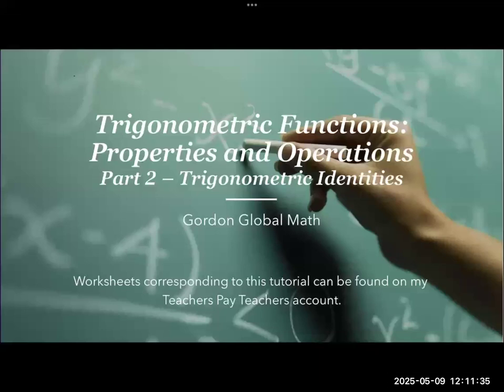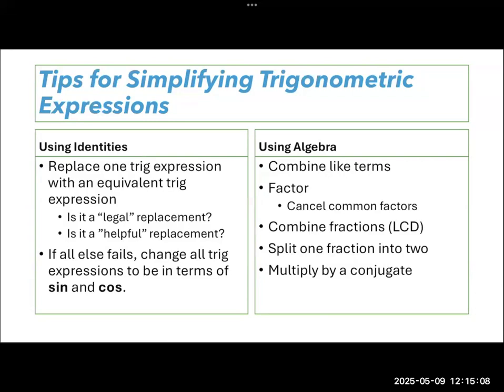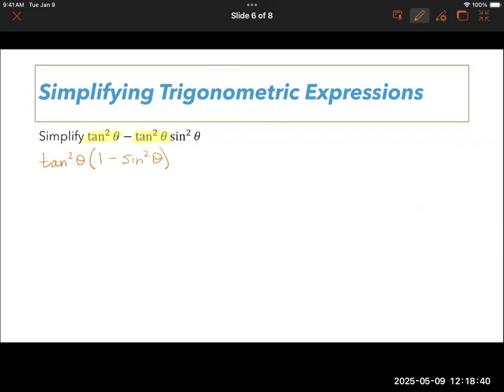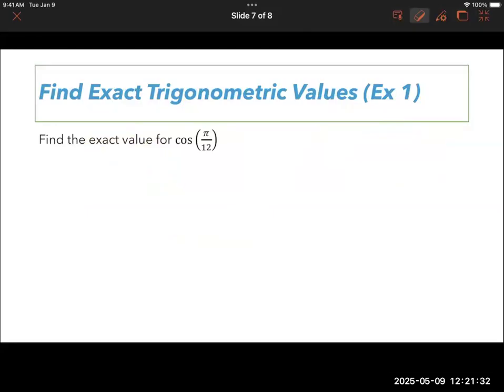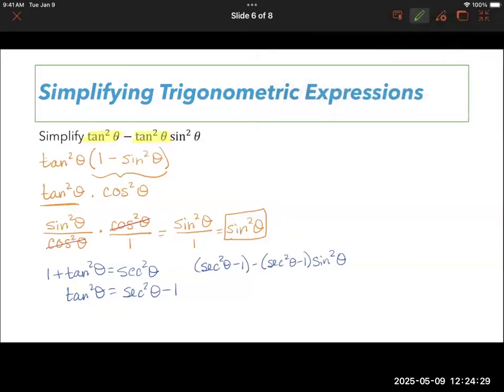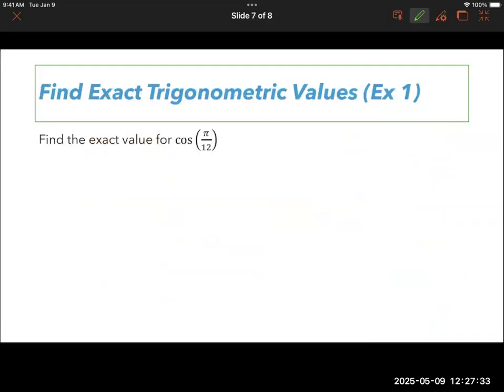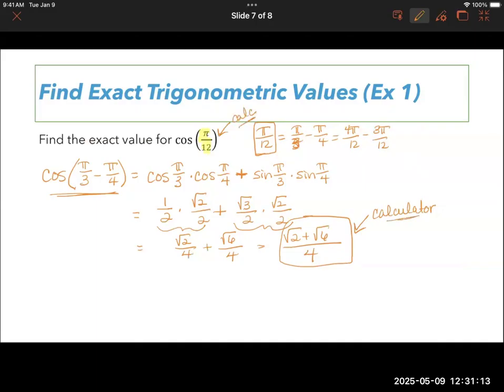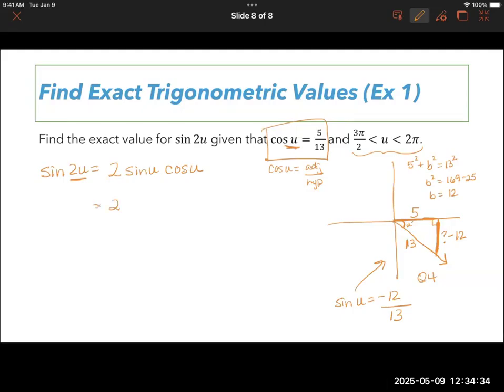06.1b Trigonometric Functions - Properties and Operations pt 2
• Review trigonometric identities
• Use trigonometric identities to simplify trigonometric expressions
• Use trigonometric identities to find exact values